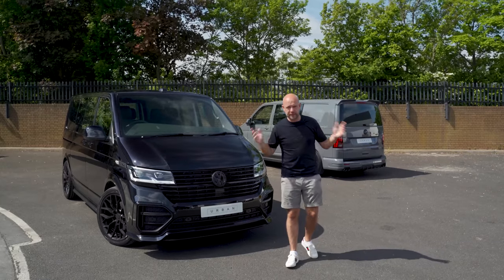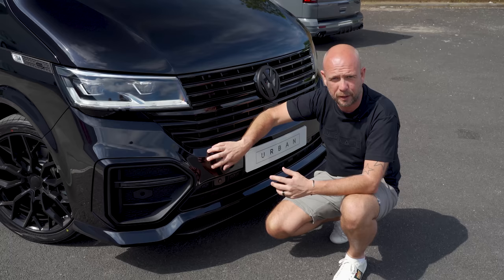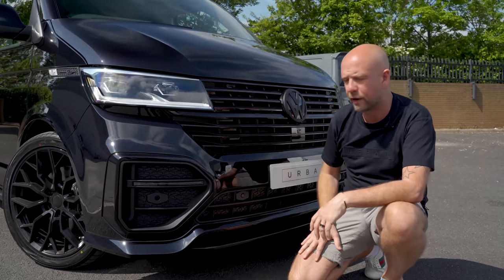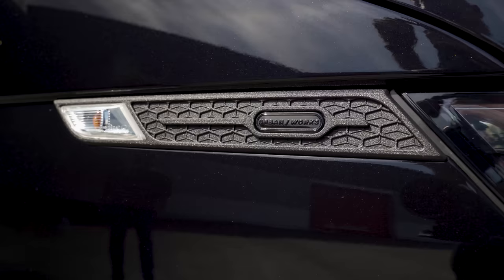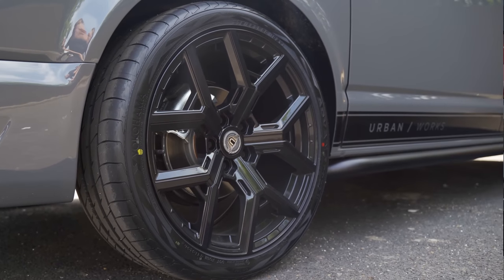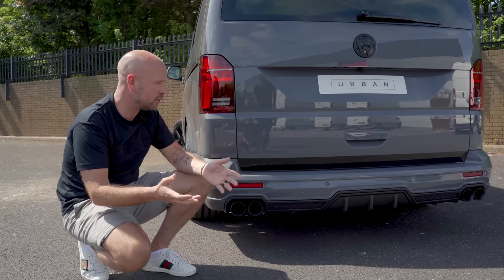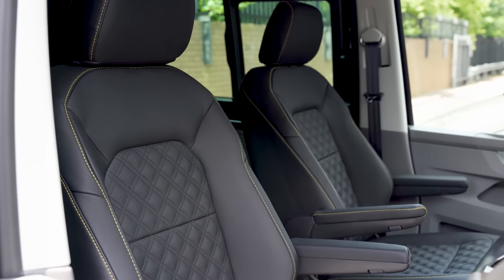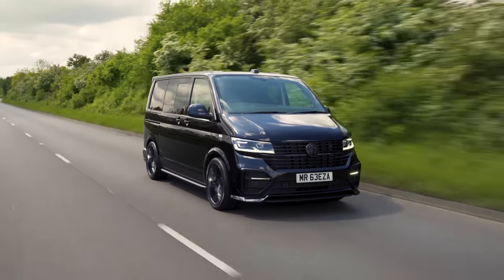THE NEW URBAN VW TRANSPORTER! | CUSTOM T6.1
The moment a lot of you have been waiting for, The NEW URBAN Transporter has finally arrived after months of teases. Simon talks us through the design and development of the new T6.1 and why we think it will be our most popular vehicle yet...

or
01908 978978